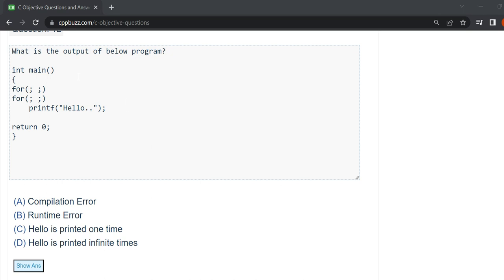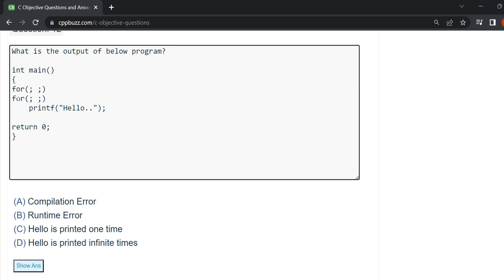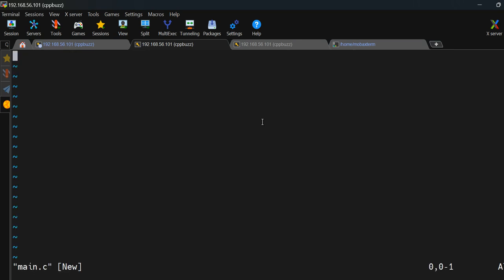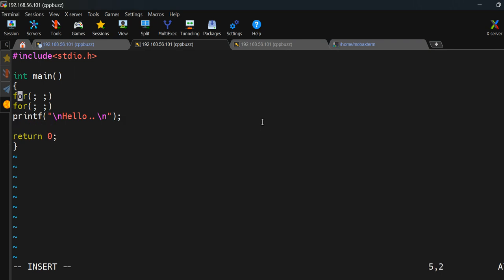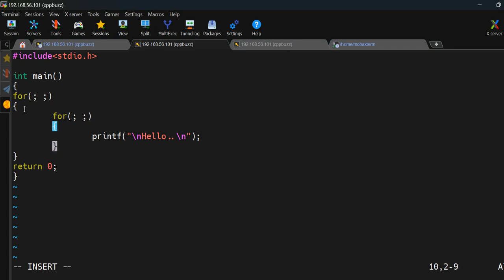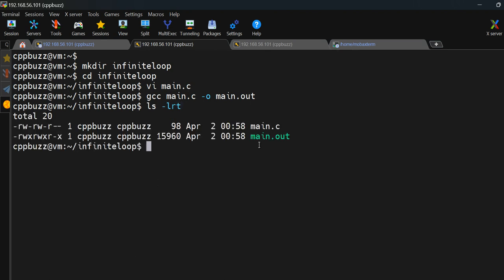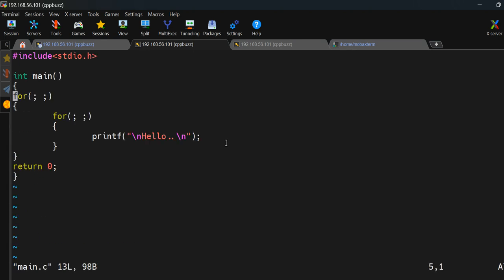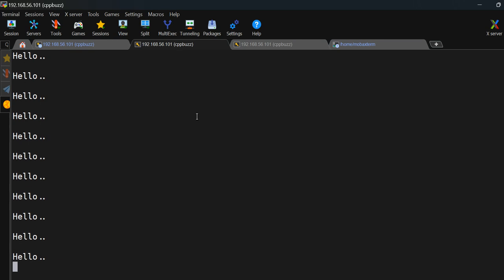Question.7 C MCQs | What is the output of below C program?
In this video you will learn about infinite for loop in C programming. You will also learn how to compile any C program on Linux OS using GCC compiler and VI Editor. For more tricky multiple choice questions check these links:-